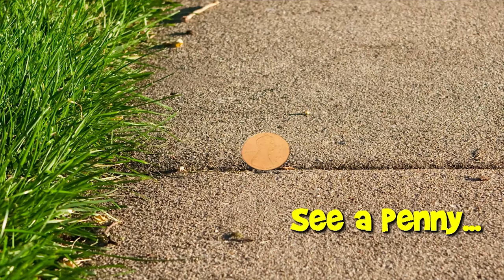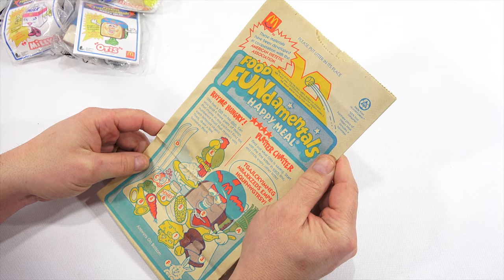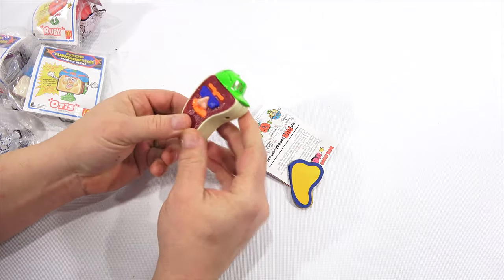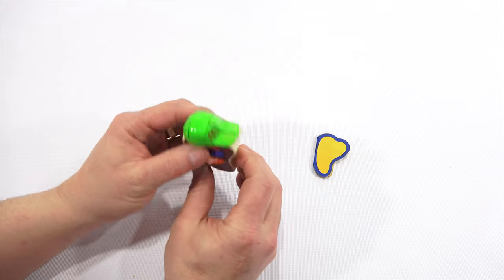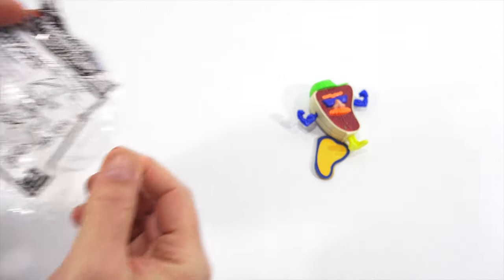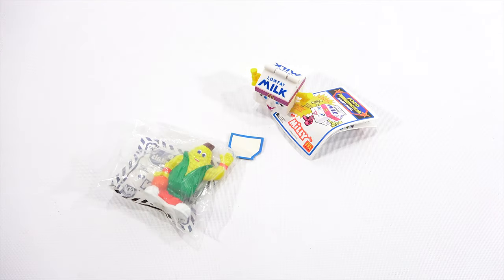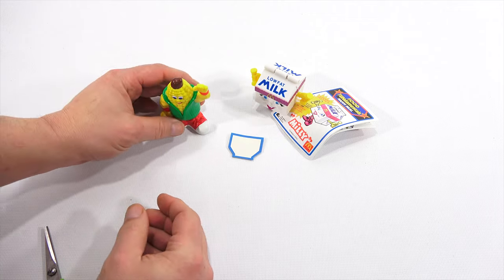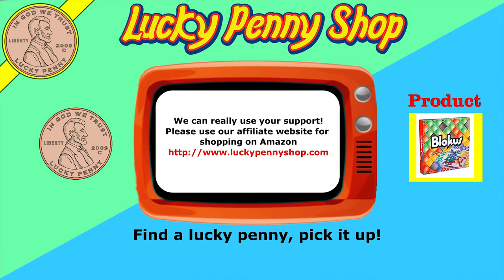Food Fundamentals 1992 McDonald's Retro Happy Meal Set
Here is a unique McDonald's Retro Set from 1992.  I have had pieces of this set in my collection and finally hunted online to complete the set and get the Happy Meal bag.  These is one of the cutest sets I have ever reviewed on video.  Their faces are so friendly and happy on these.  I still think the steak is my favorite one.  My collection of McDonald's Sets is coming to an end.  There are three more sets like this and then I have another 5 to 8 sets I have never shown you.

Lucky Penny Thoughts:
LPS-Dave
Later!